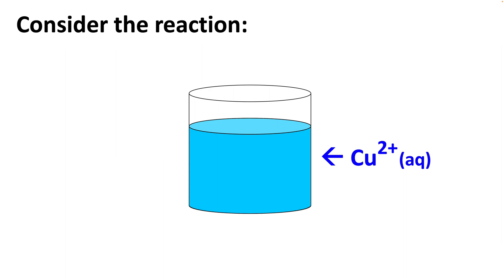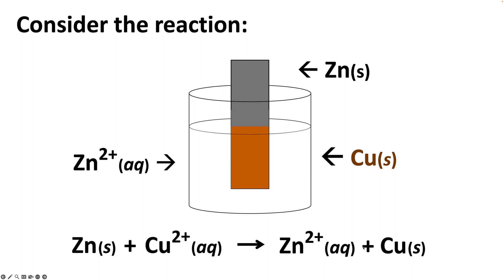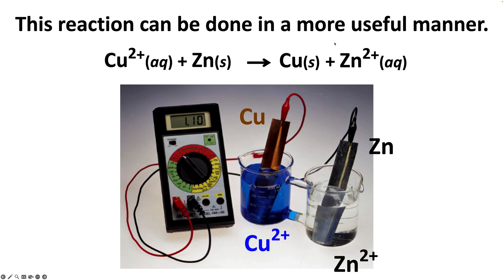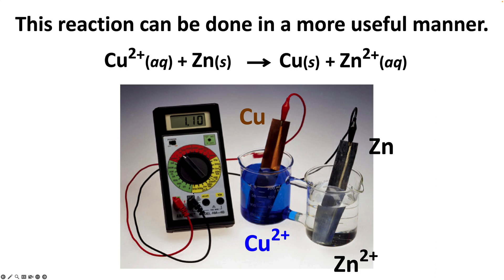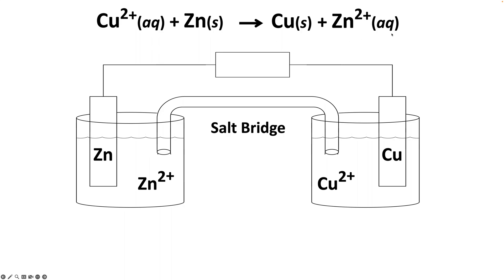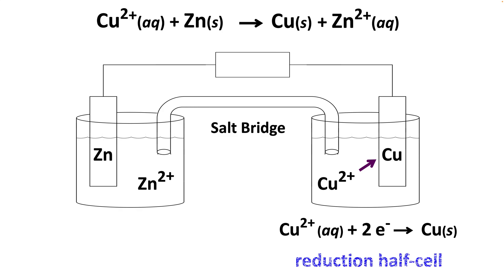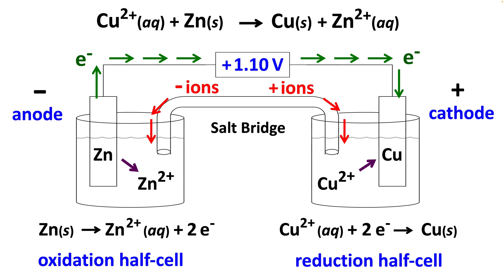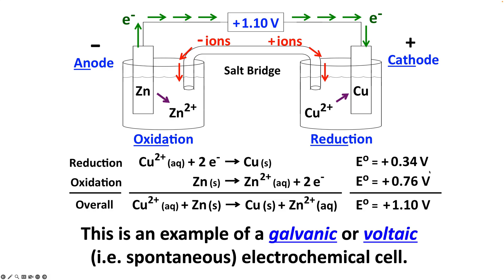Introduction to Electrochemical Cells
Introduction the the basic idea behind spontaneous electrochemical cells (galvanic or voltaic cells).